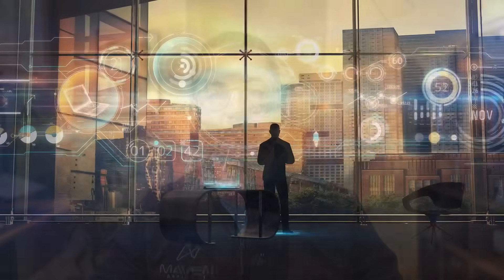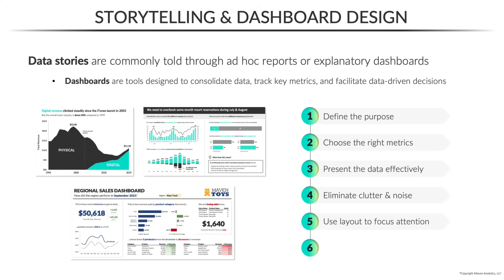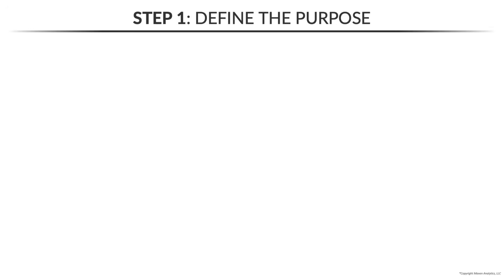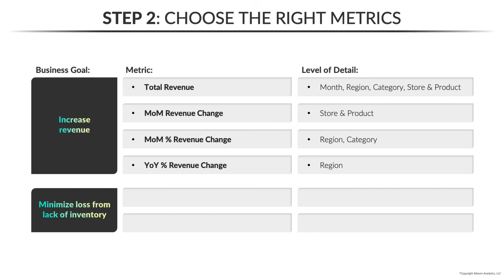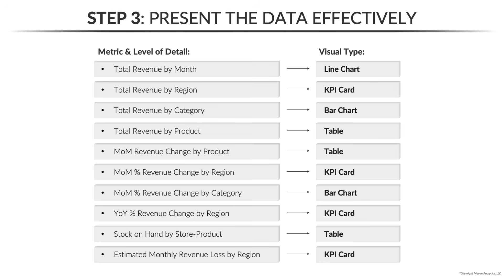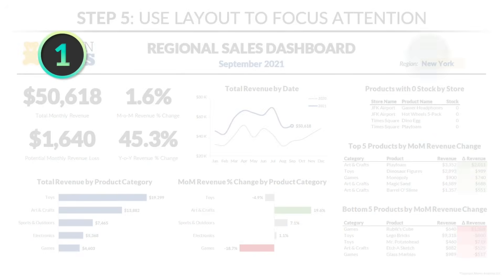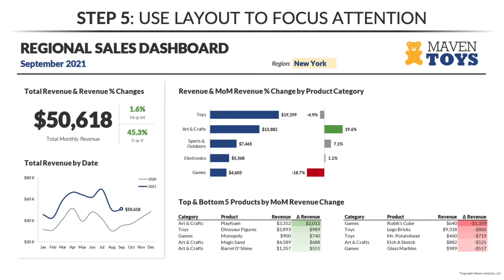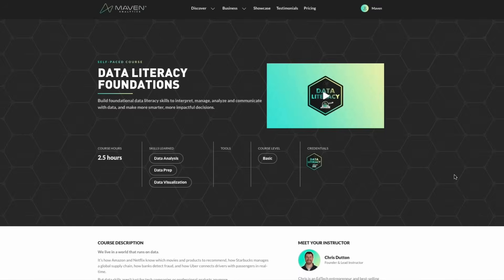Telling a Story with Data | Dashboard Build Demo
In this video, Chris Dutton explains the framework for telling clear and effective stories with data, an important topic for anyone looking to improve their data literacy skills.

And if you liked this and want to see more, check out our FREE course…

⏳ Timestamps ⏳
00:00 Introduction
00:24 Storytelling & Dashboard Design
03:01 Case Study: Data Storytelling
04:02 Define the Purpose
05:00 Choose the Right Metrics
06:30 Present the Data Effectively
08:08 Eliminate Clutter & Noise
09:11 Use Layout to Focus Attention
11:53 Tell a Story
13:09 Data Literacy Foundations Free Course